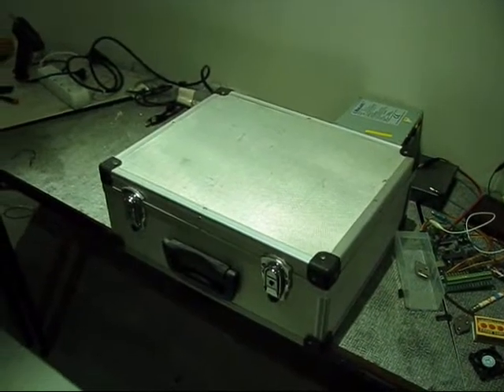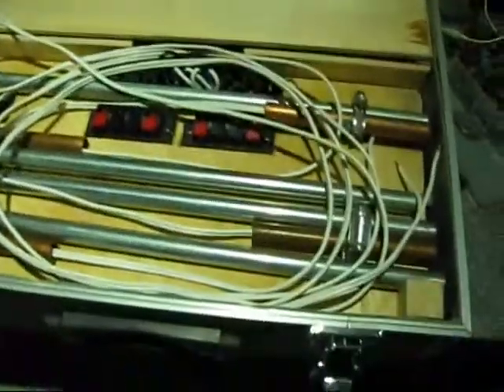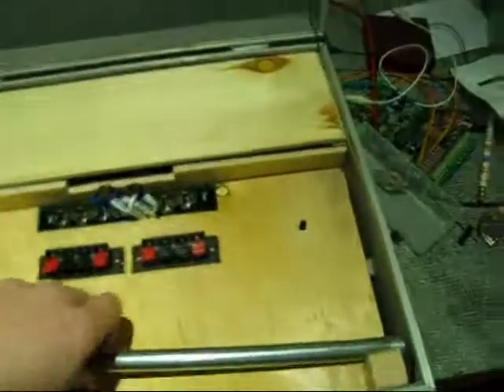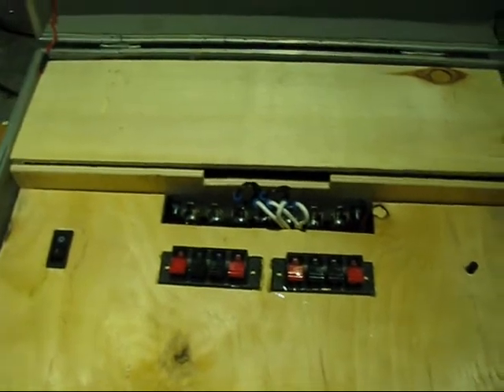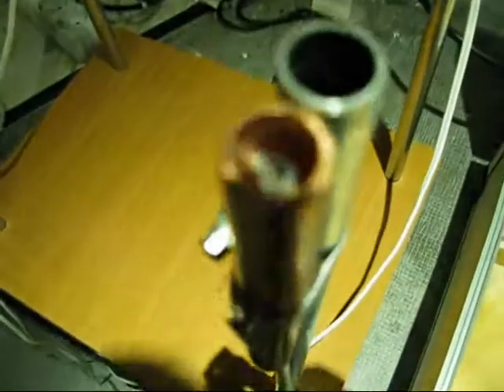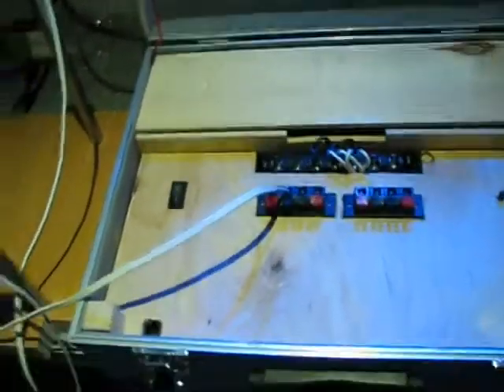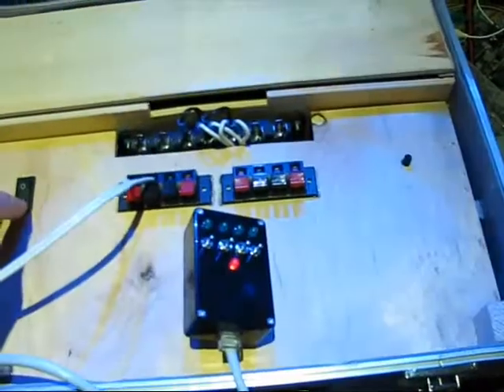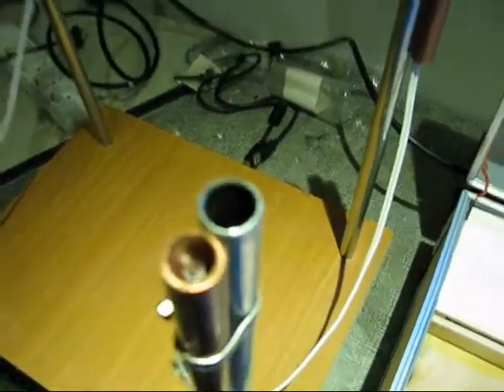Fireworks Launch Platform 2009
This is the first look at my Fireworks Launch Platform. It didn't turn out as I expected, but I sure learned a lot.

It's a system which you can use without having to replace the electric fuses.

I also made video's during the making of the fireworks launch platform ( if you are interested ).

Happy new-year!